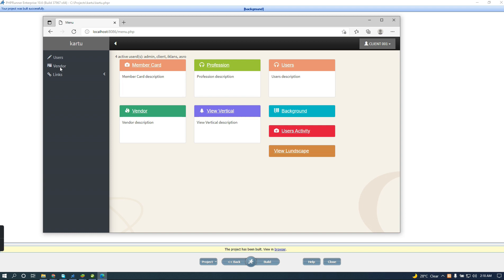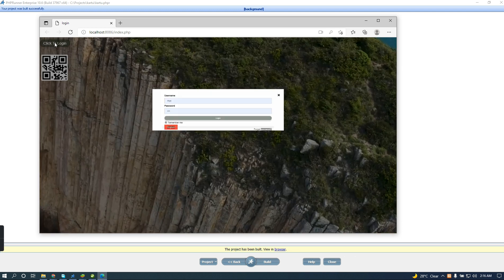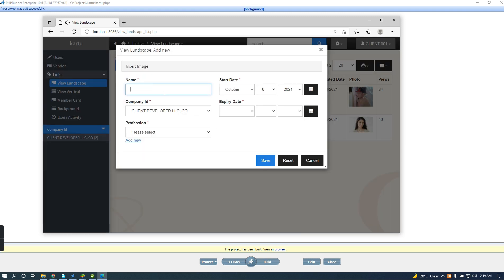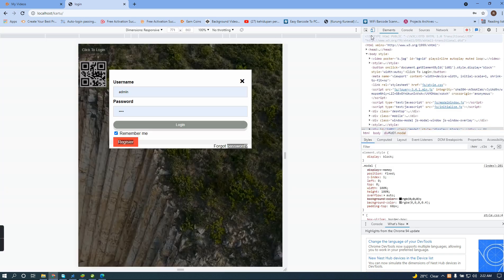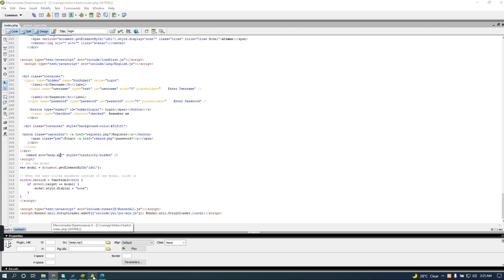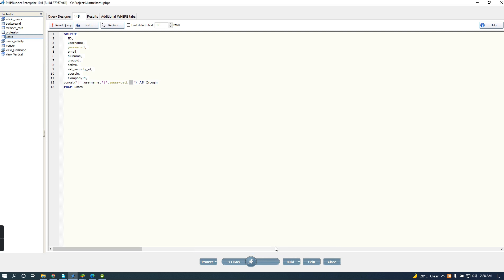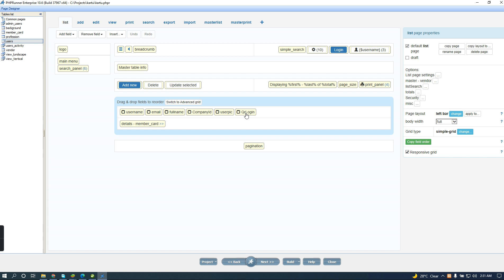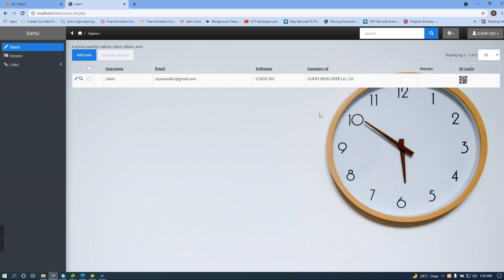How Make Login Scan Qrcode Camera In phprunner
This channel Is Some For Fun Some For Education Some for vlog Some for Any kind good for viewer will update soon as possible for yours

Thank you Very Much And  god bless you hoping you and families  always lucky all time and god always protect you.
and i Wish Some One give me A coffee To Click his Button